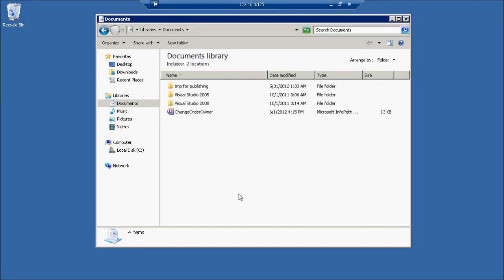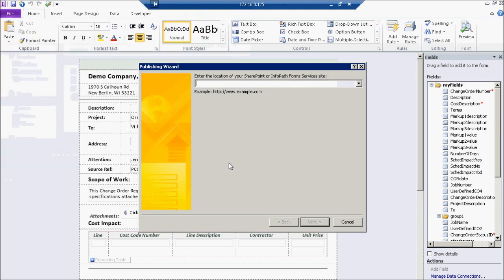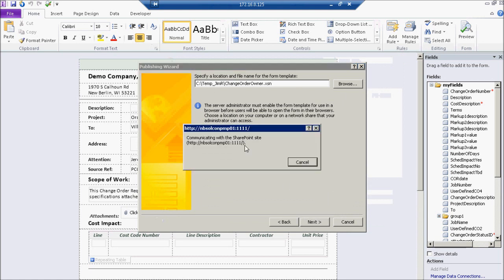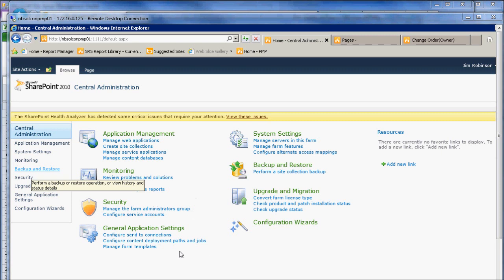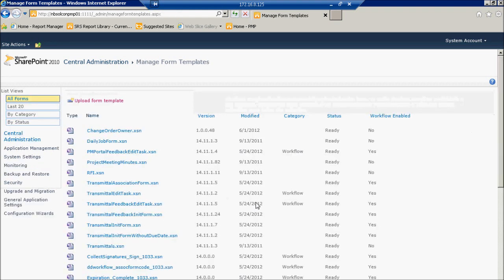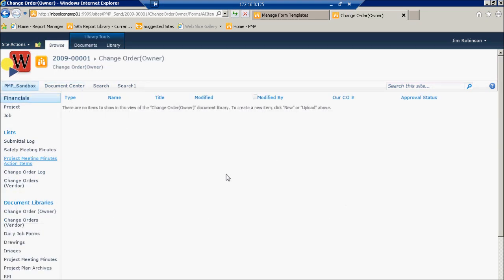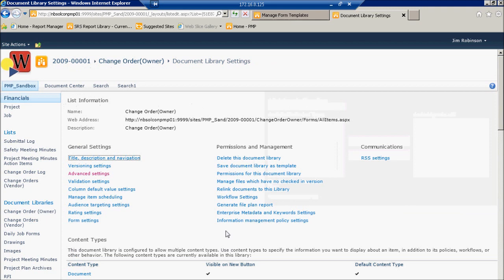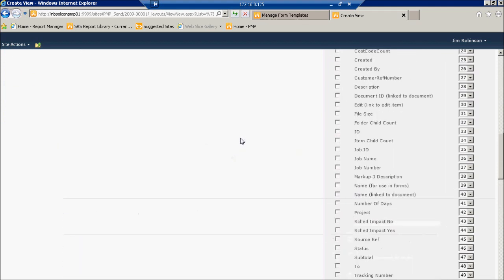Publish InfoPath Form To SharePoint 2010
We review how to publish an InfoPath 2010 form to SharePoint for use on multiple site collections.  Then we activate it for a specific site collection, create the content type and look at creating views for the new form within a document library.
InfoPath is a premier Microsoft tool for developing rich and functional browser-based forms and rendering them in your websites.